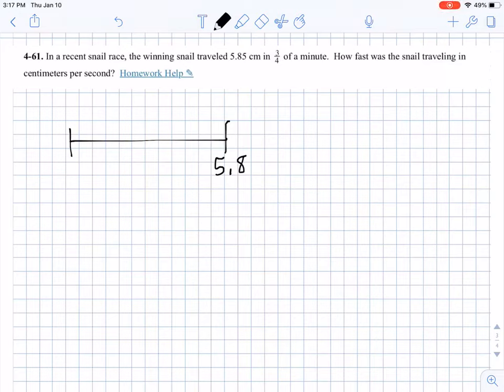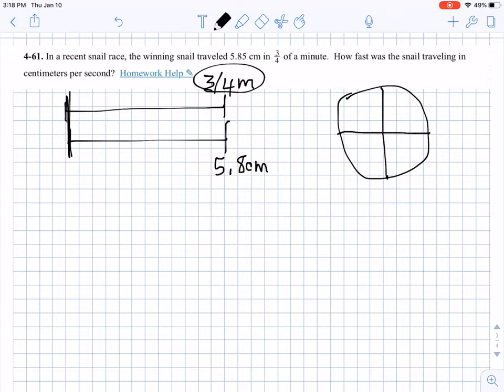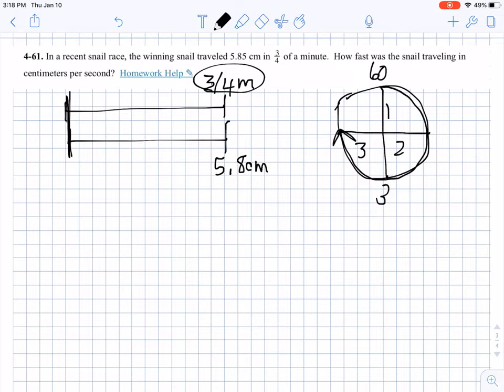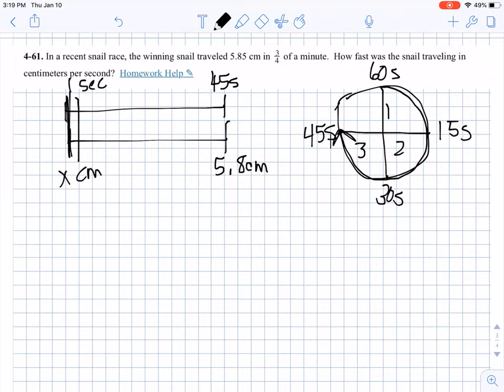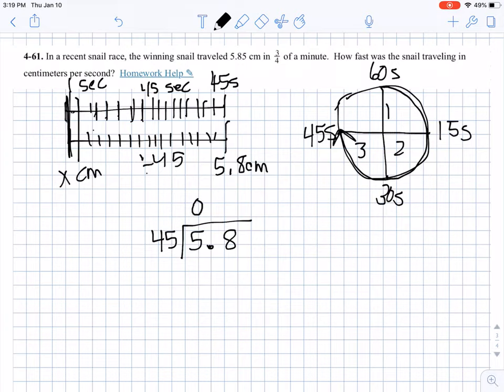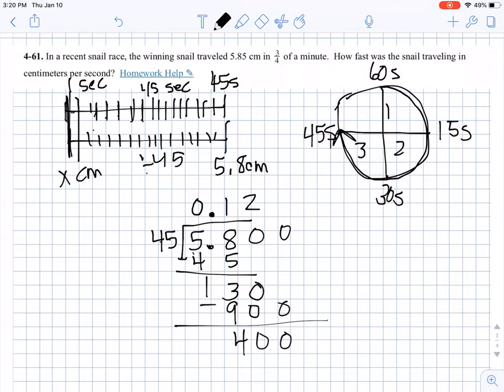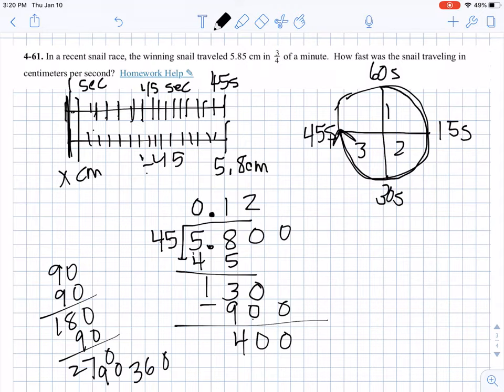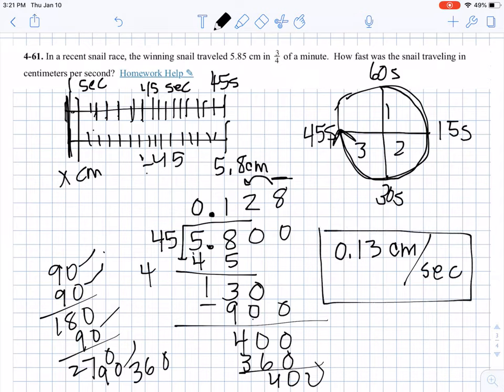Seventh Grade Rates